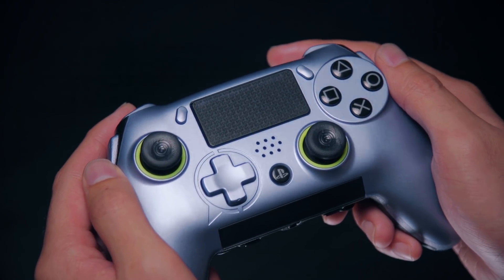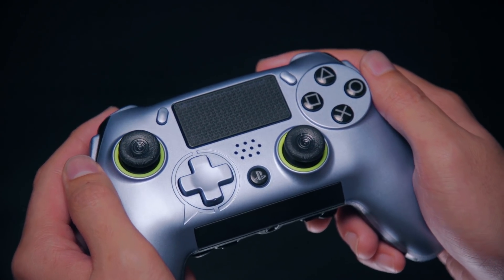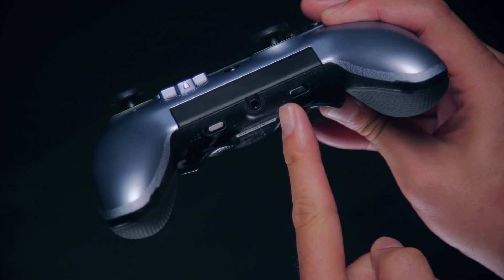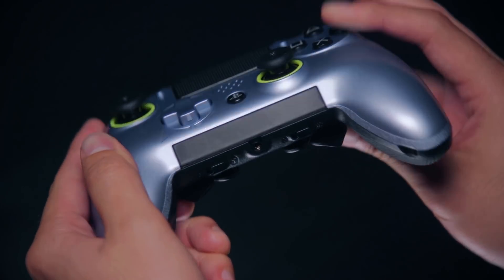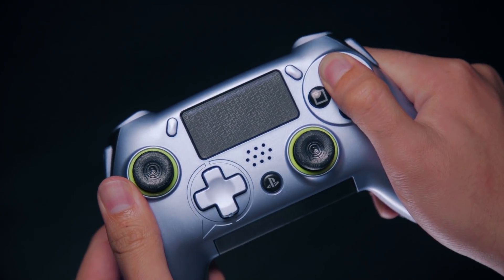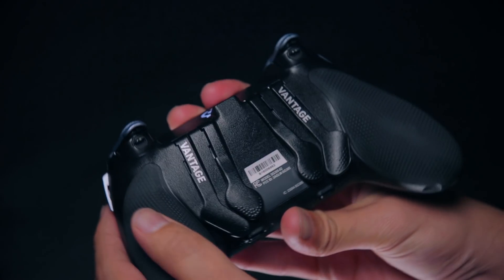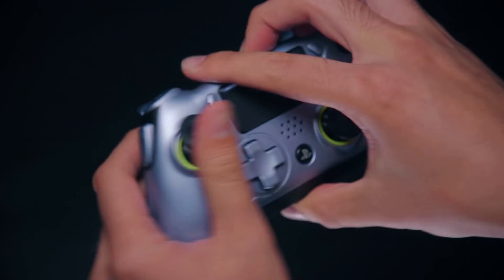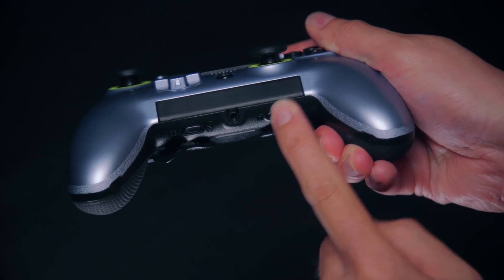SCUF Vantage: How to Remap Your Paddles & Sax Buttons | SCUF Gaming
Watch this video for instructions on how to properly remap the Paddles and Sax Buttons your SCUF Vantage.

If you have further questions about your SCUF Vantage, please contact @ScufAssist on Twitter